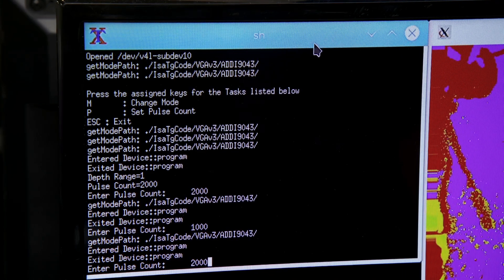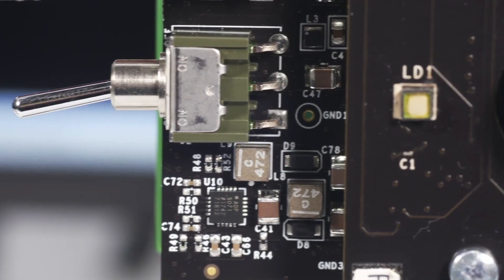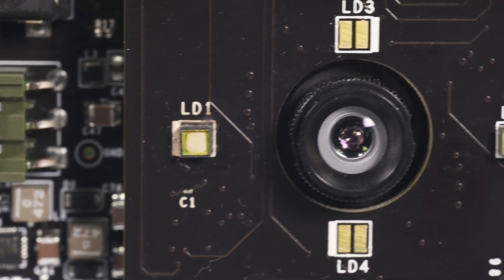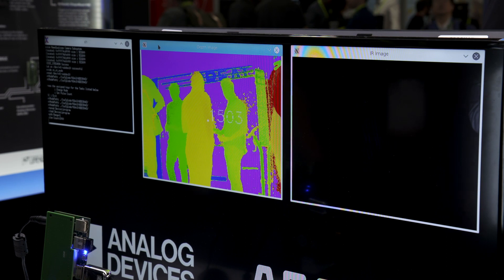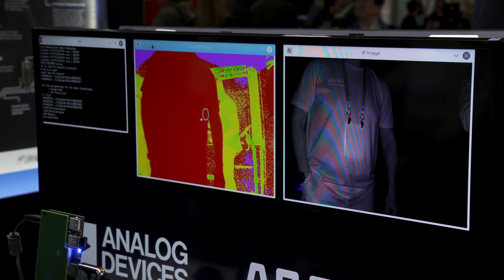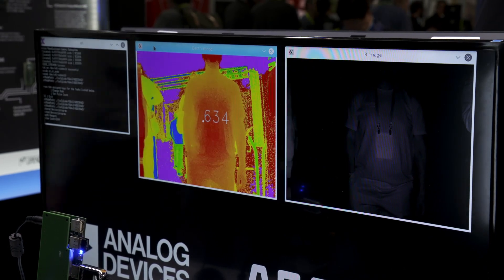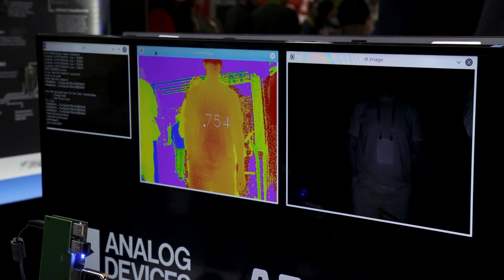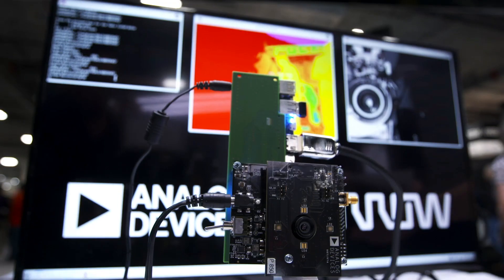3D Imaging Time of Flight Development Platform | Arrow.com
3D Time of Flight (ToF) creates a depth mapping of objects within the field of view and is a key solution used for developing digital vision for many applications. The development platform comes with everything a user needs to start working immediately on 3DToF applications, enabling the development of high value features and functions that create product differentiation.